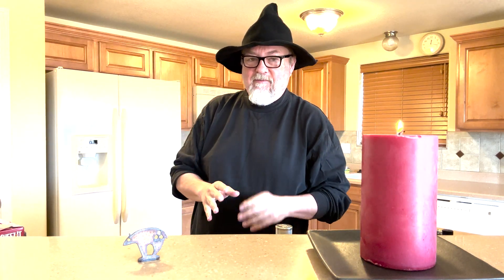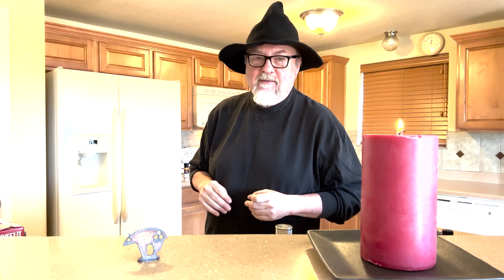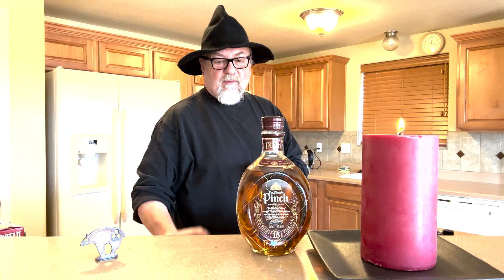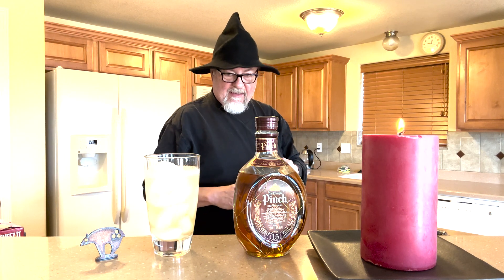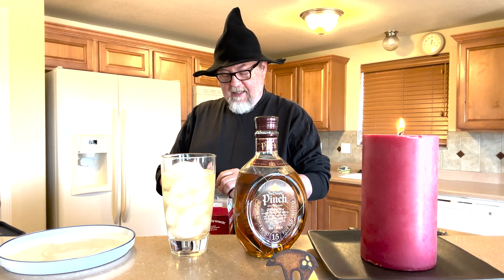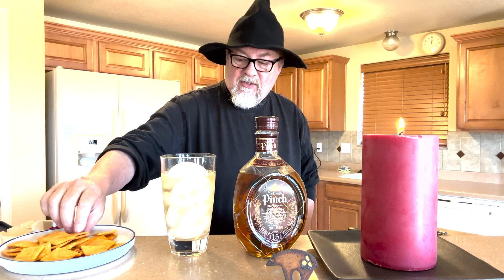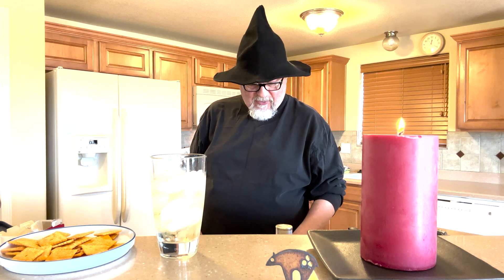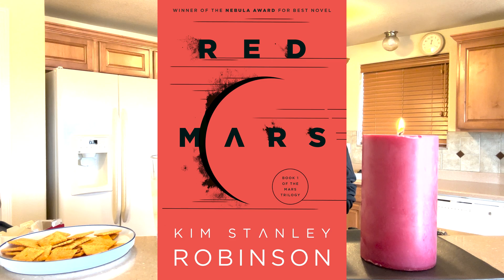Sci-fi reviews and booze: Red Mars by Kim Stanley Robinson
The inaugural episode of our book review show, Cocktails With Stormy. This episode talks about the book Red Mars by Kim Stanley Robinson.

Community Links
Our Other Channels
- Harris Channel (The young american) see